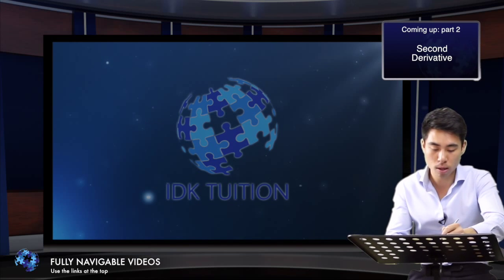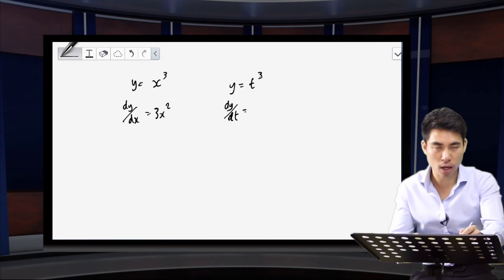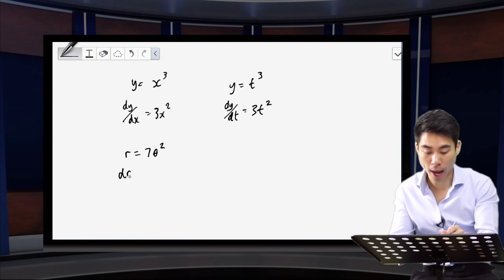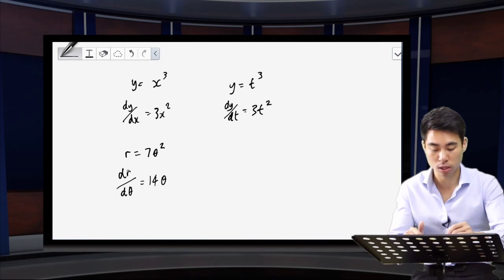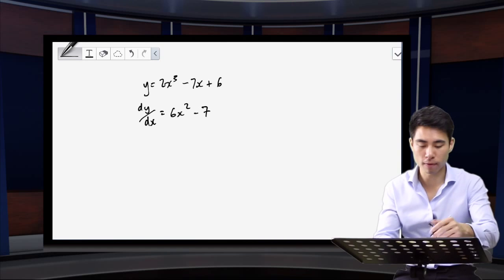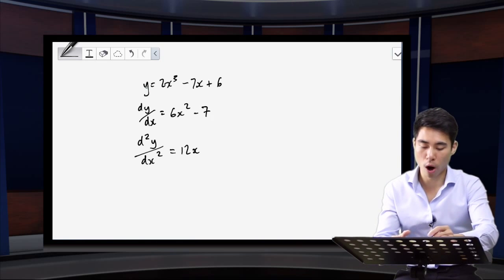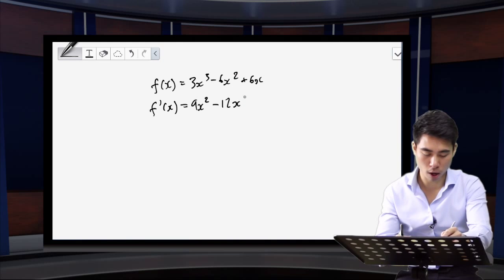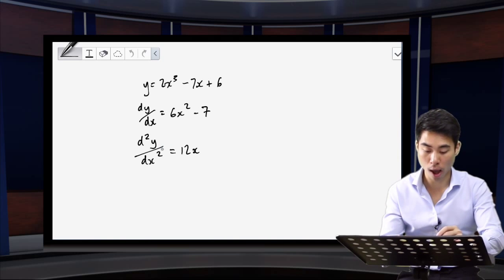Teach yourself: Second derivative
Video fully navigable:
Part 1) Other notation
Part 2) Second derivative